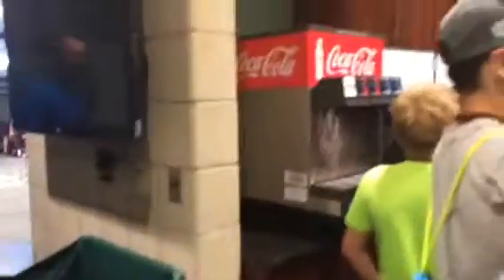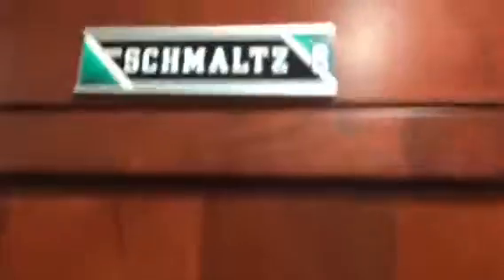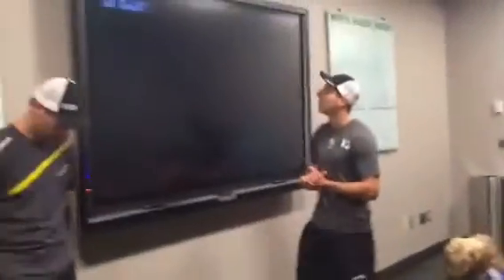UND LOCKER ROOM TOUR! North Dakota Day 3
Hey there crystals welcome to ClearYT. What ever were doing today we know it will be awesome! Remember to stay crystal clear!